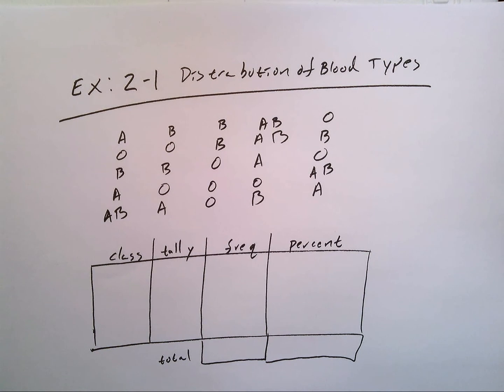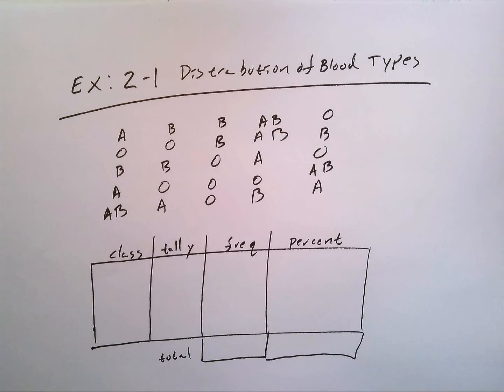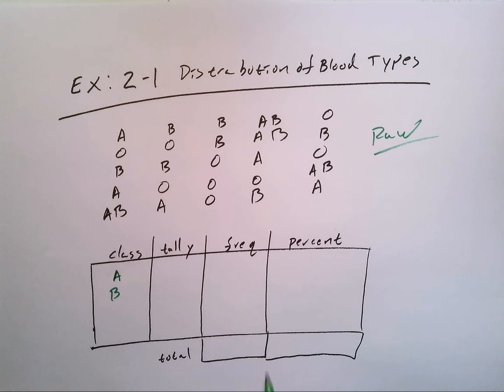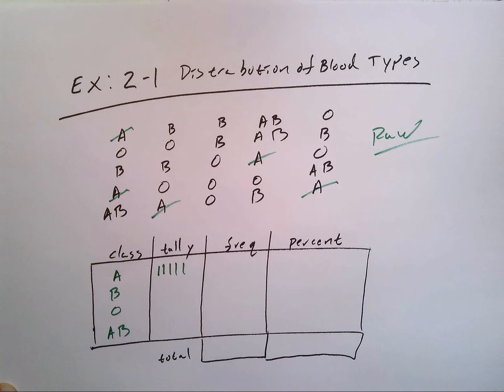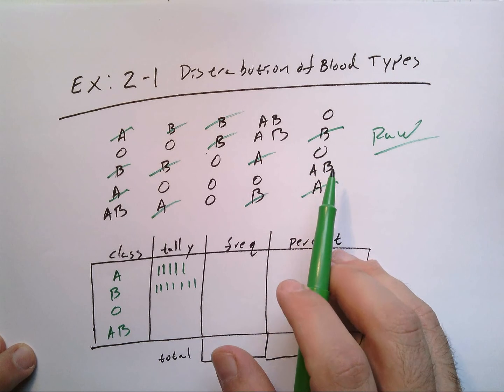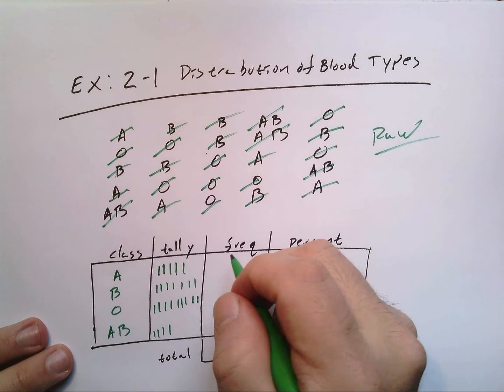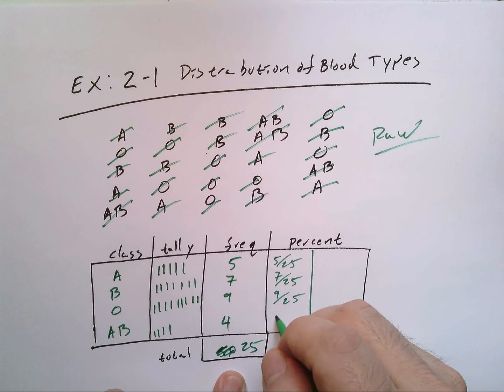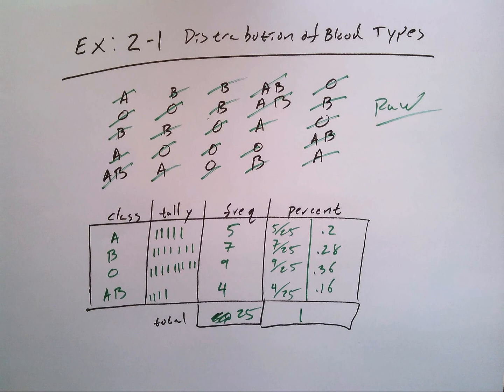2 1 Example 1